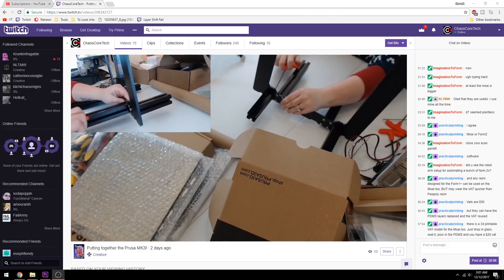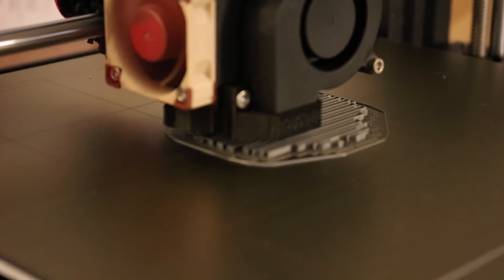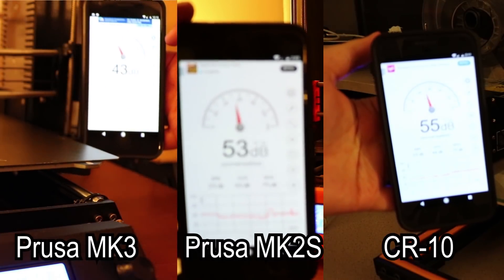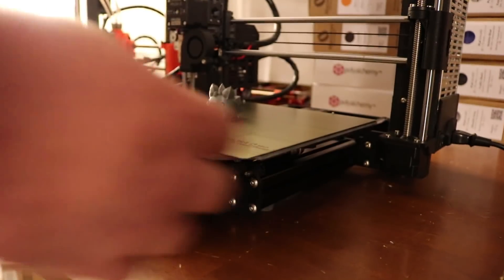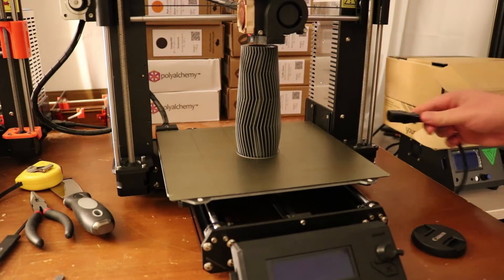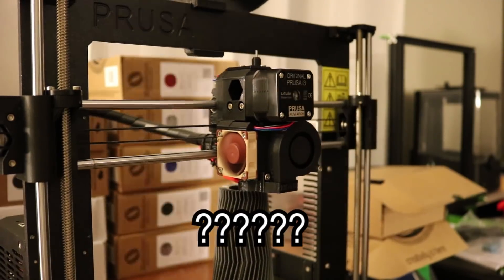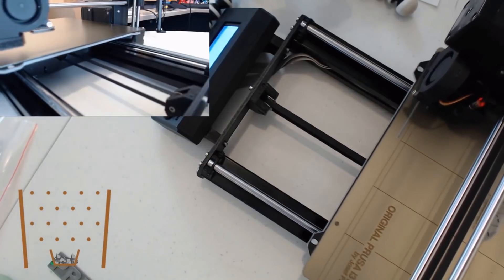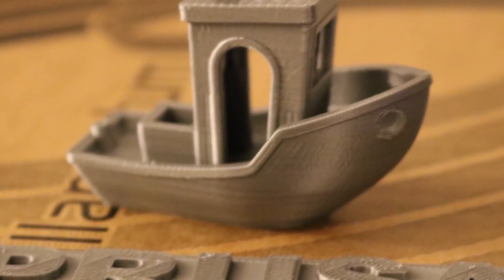Original Prusa i3 MK3 3D Printer! First Looks and Feature Tests!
Link to our Twitch channel if you want to see the full build:

This is our first looks at the Prusa i3 MK3 3D printer. We got it assembled and have been running a bunch of test prints on it. We've also been testing out features like the layer shift detection and the power outage detection. This is a very cool printer and we're excited to test it out more.